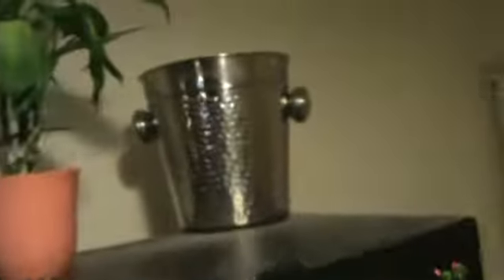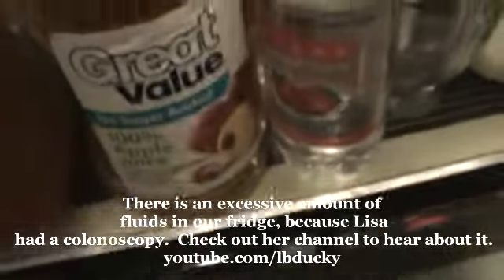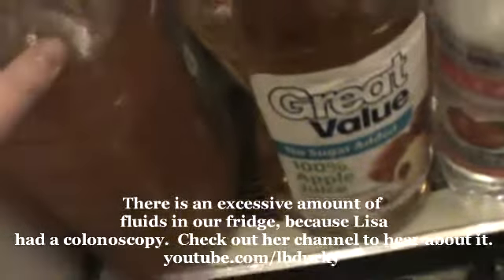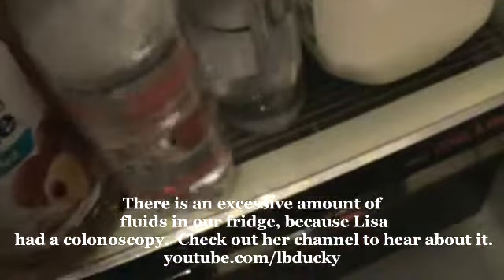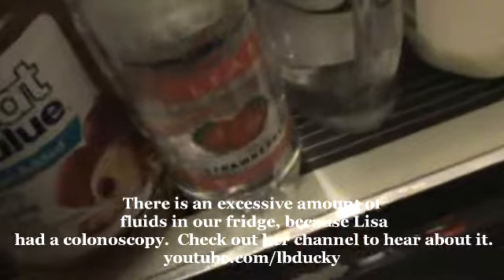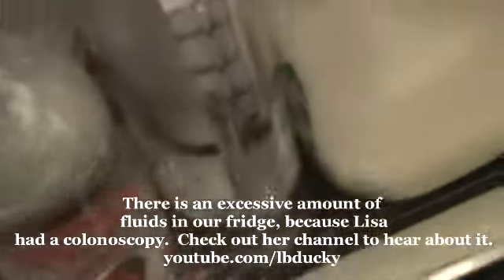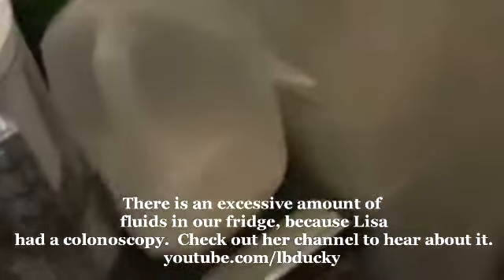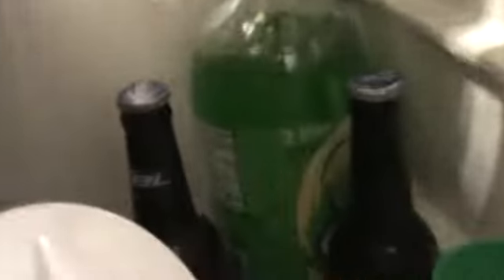There's a Face Mask in my Fridge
Week 14: What's in your fridge?